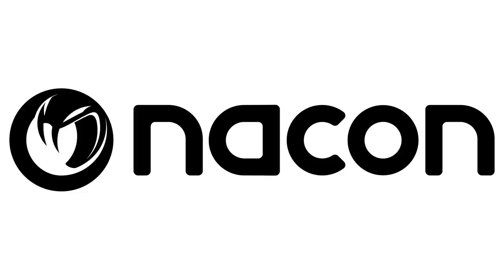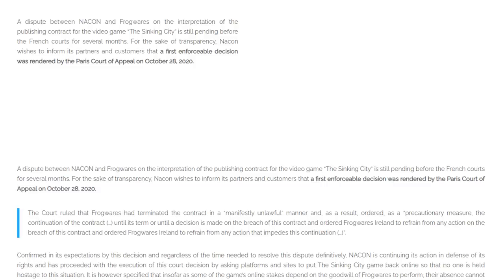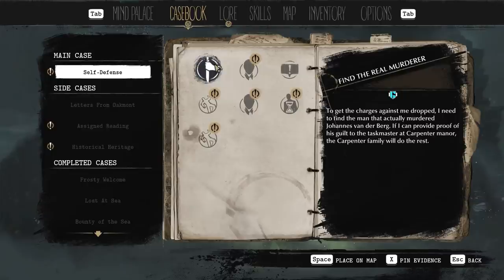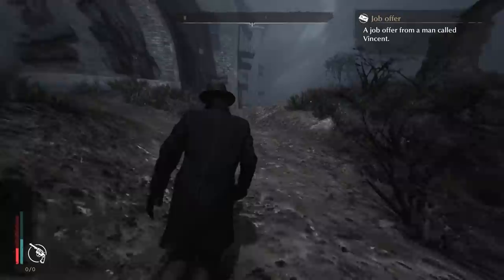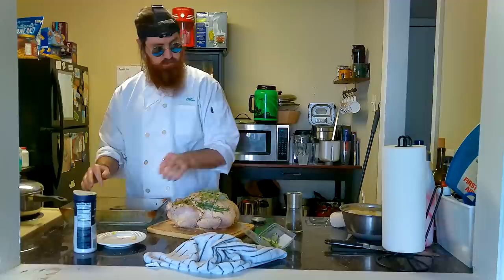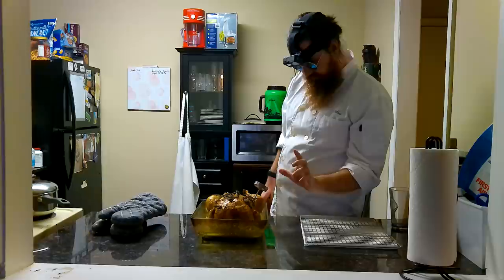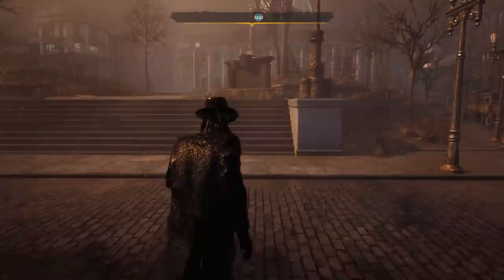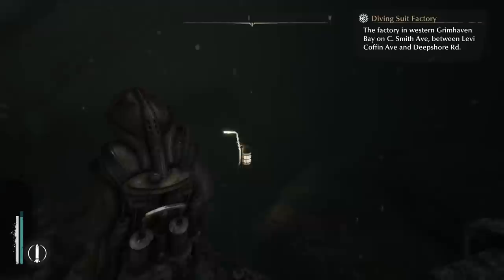The Sinking City: The Elusive Lovecraftian Mystery-Horror Game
The Sinking City is a Lovecraftian Mystery-Horror game by Ukraine and Ireland based Frogwares That follows the antics of detective Charles Reed as he journeys to the recently flooded city of Oakmont to learn about the visions he's been having.

Chapters:
00:00 intro
00:42 Opera GX
02:28 Summary of Sinking City
3:10 Why isn't this on steam? Dispute between Frogwares and Nacon
6:50 Gameplay
17:02 Dinnertime Bird Ritual
22:22 the spookies and the Cthulhu Mythos
24:57 Story elements and worldbuilding
28:10 (Spoilers) Story Analysis
30:14 Easter Eggs
31:10 Closing
33:03 Cat video

Links related to the publishing dispute:

Frogwares' initial allegations against BigBen Interactive/NACON

Kotaku article containing NACON's response to the allegations

Nacon Press release in re court ruling before final decision

Frogwares alleges NACON uploaded a cracked copy of The Sinking City to the Steam Storefront

a video version of Frogwares' cracking allegations against NACON

a VICE article that contains NACON's now-deleted response to cracking allegations.

NACON's official response to the cracking allegations (it's a 404 page now)